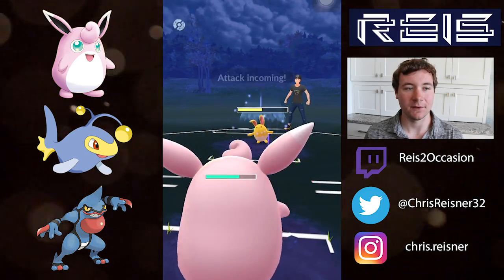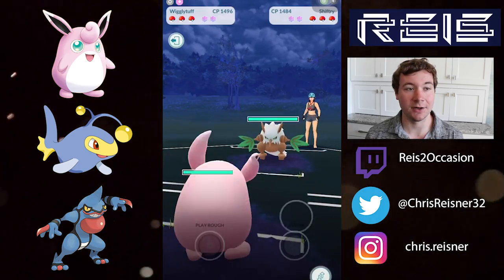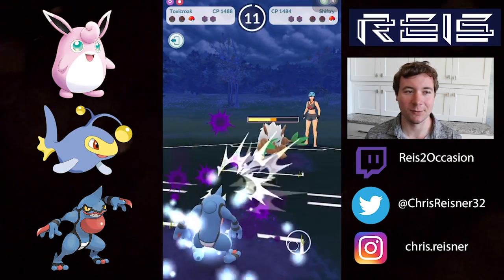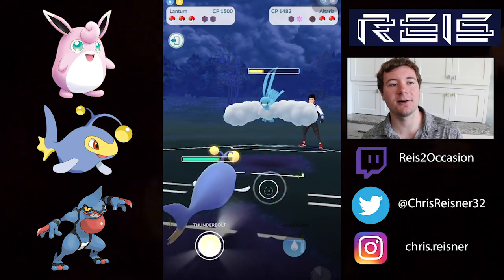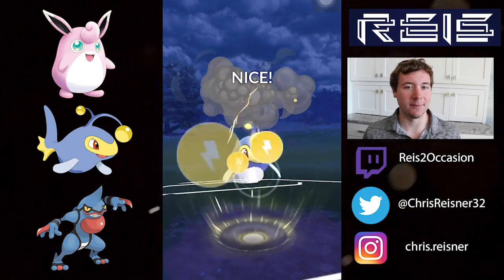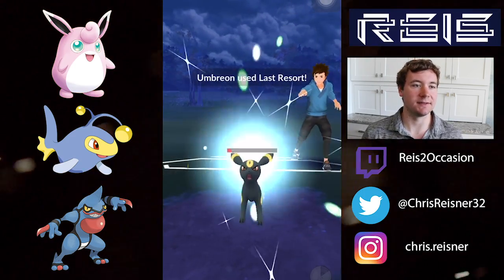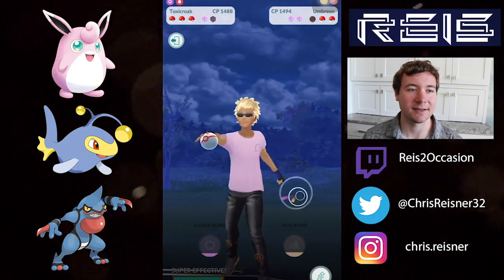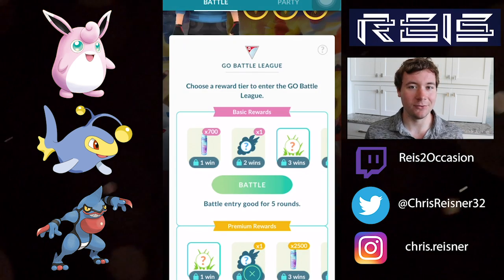THIS TEAM GETS THE JOB DONE! AWESOME RANK 9 BATTLES: POKEMON GO BATTLE LEAGUE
The signature team continues to get the job done. Rank 10 here we come!